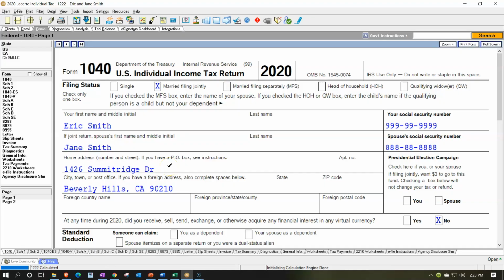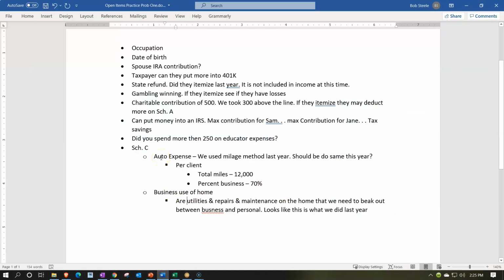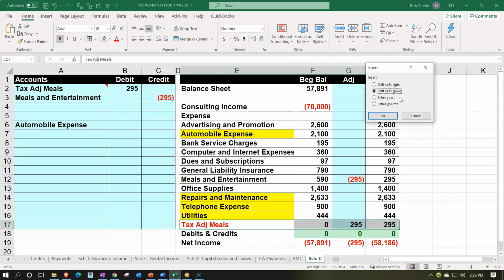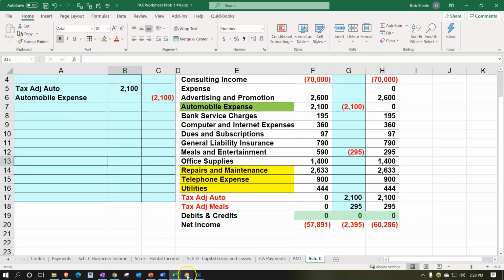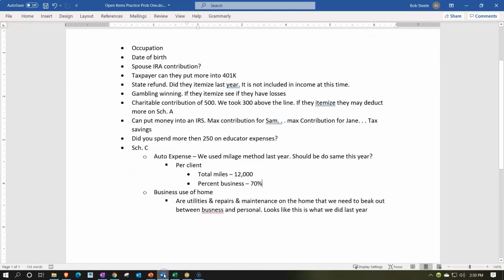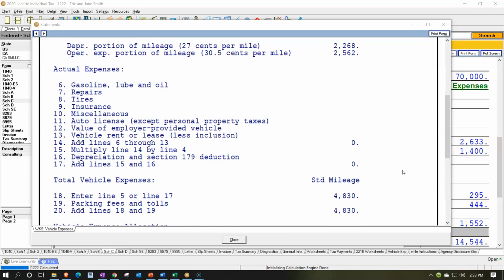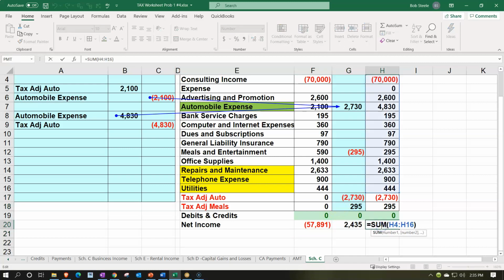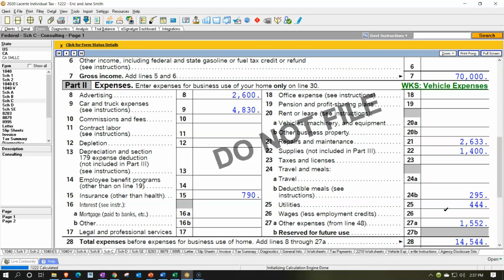Practice Problem 1 #32 Sch. C Business Auto Expense 630 Income Tax 2020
Practice Problem 1 #32 Sch. C Business Auto Expense